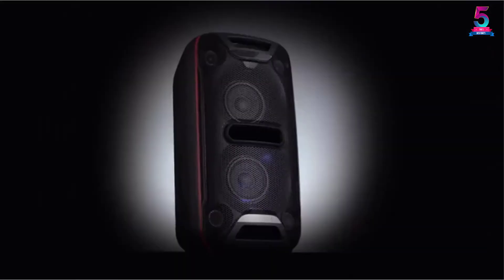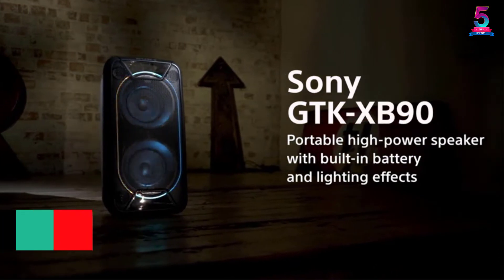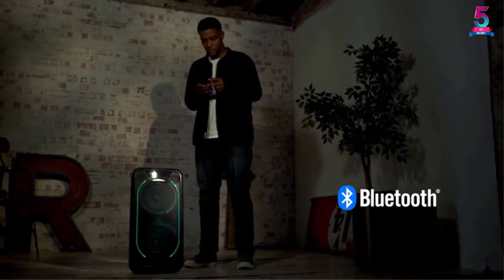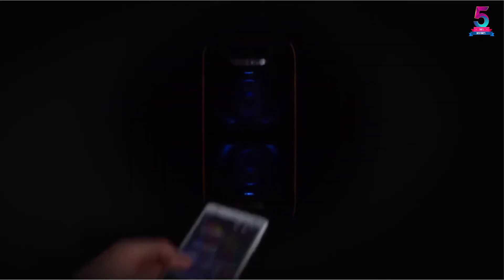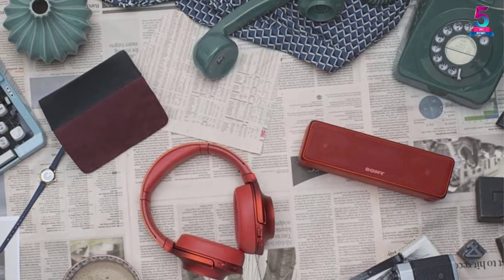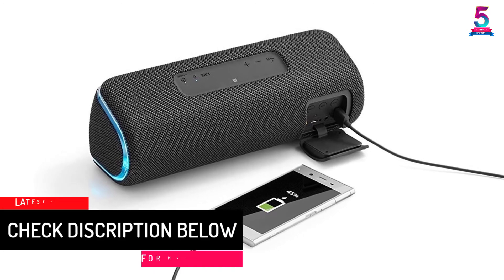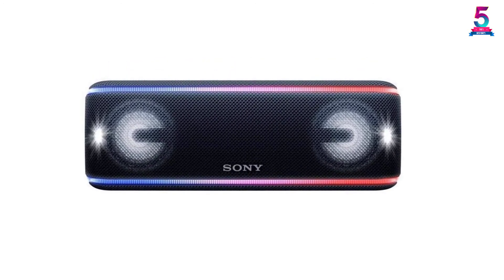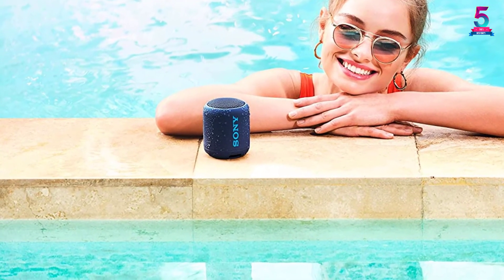Top 5 Best Sony Bluetooth Speakers in 2021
☛ All The Links to Sony Bluetooth Speakers Listed in this Video:-

▶️ 5. Sony High Power Portable Bluetooth Speaker.

▶️ 4. Sony XB72 High Power Audio Speaker with Bluetooth Technology.

▶️ 3. Sony SRSHG1/BLK Hi-Res Wireless Speaker.

▶️ 2. Sony SRS-XB41 Portable Wireless Bluetooth.

▶️ 1. Sony SRS –XB12 Portable Bluetooth Speaker.